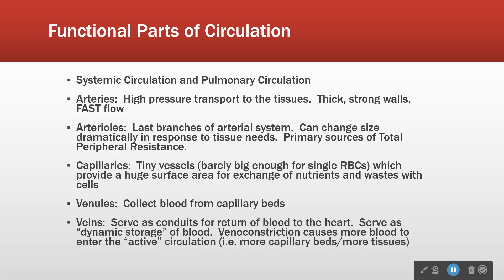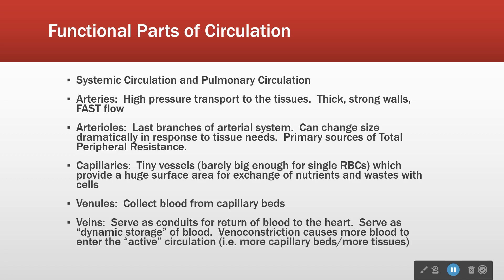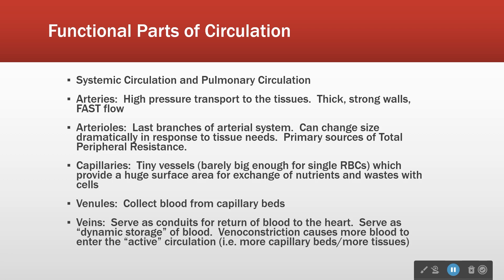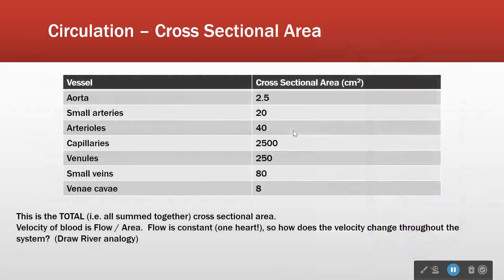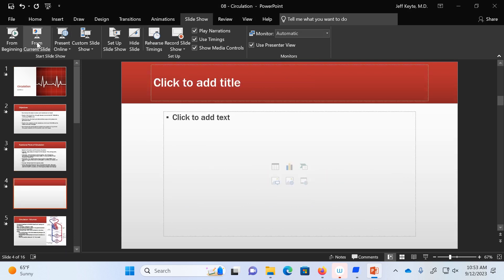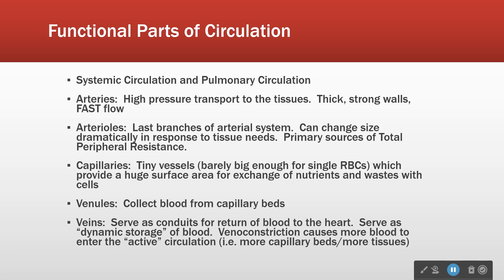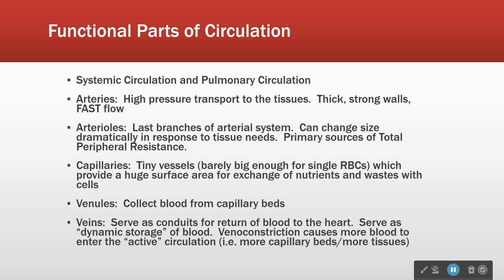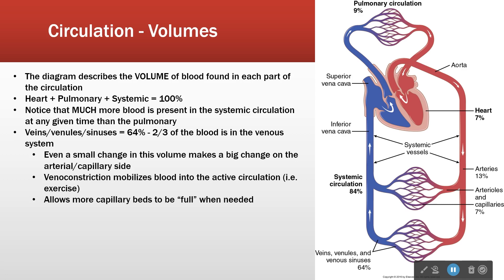Circulation Overview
Basic concepts underlying circulatory physiology.